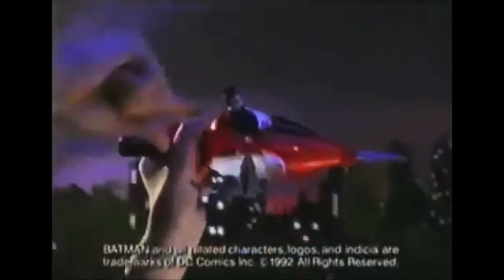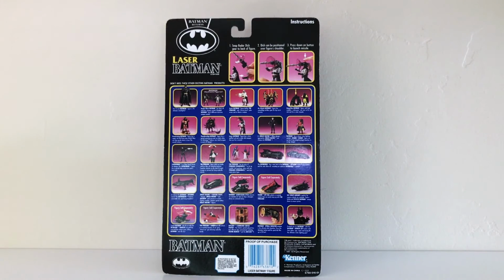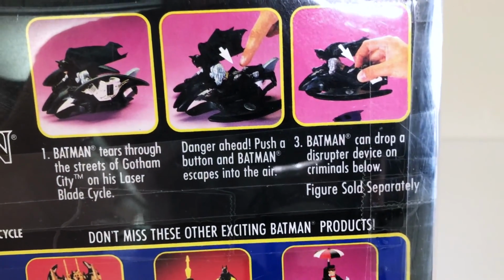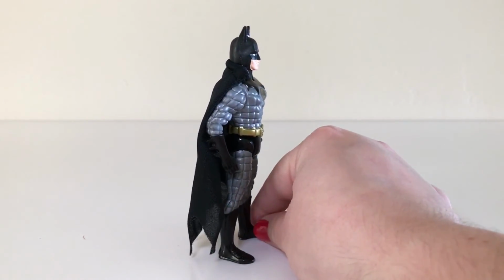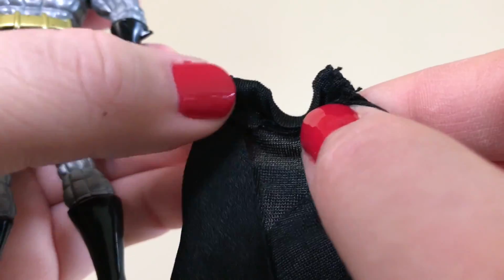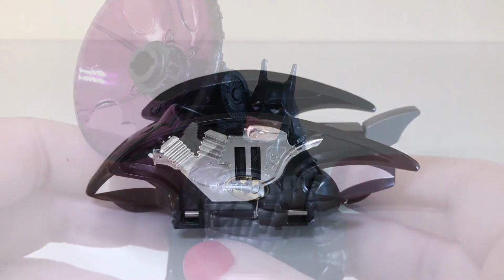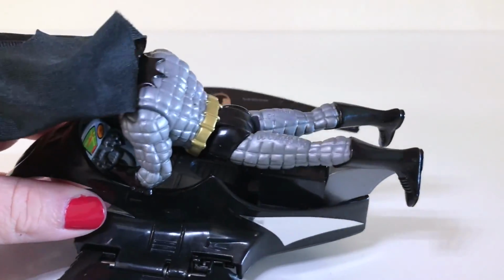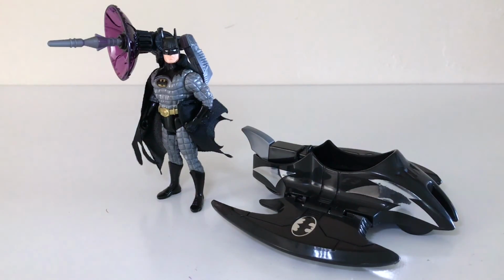Batman Returns Laser Batman & Laser Blade Cycle Review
In this Victoria's Cantina throwback review, we take a look at the Kenner Batman Returns Laser Batman action figure and Laser Blade Cycle vehicle from 1992.